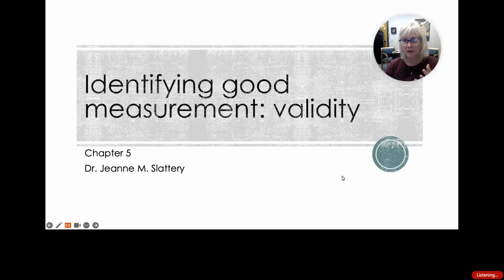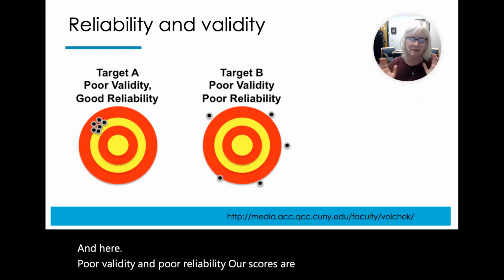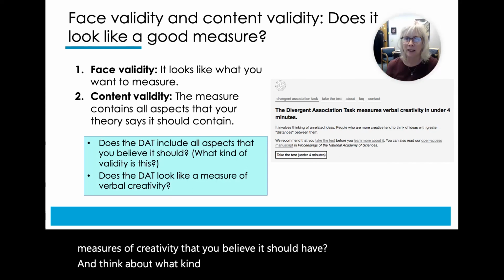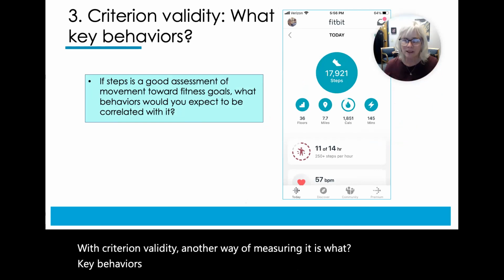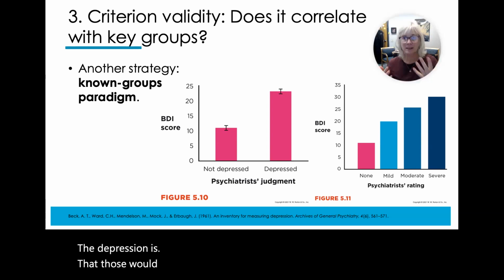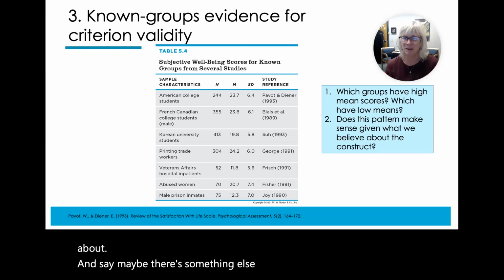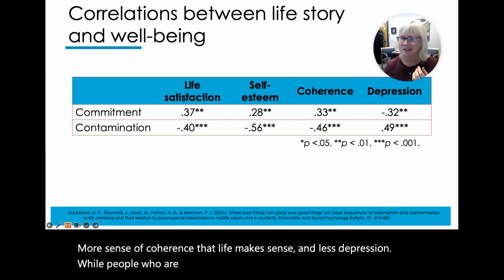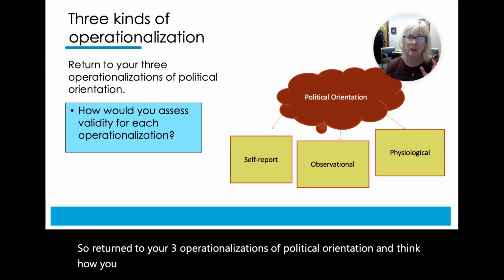5.3. Identifying good measurement: Validity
Discusses five kinds of validity: face, content, criterion, convergent, and discriminant. As throughout this series, these videos were designed to go along with Beth Morling's Research Methods in Psychology text.